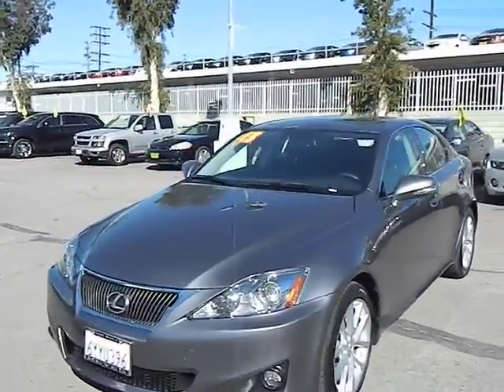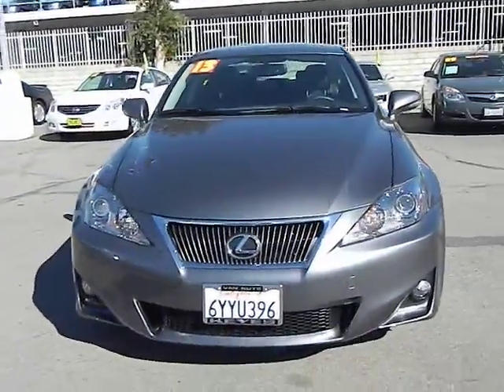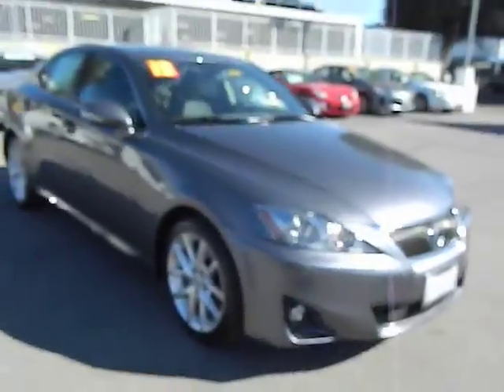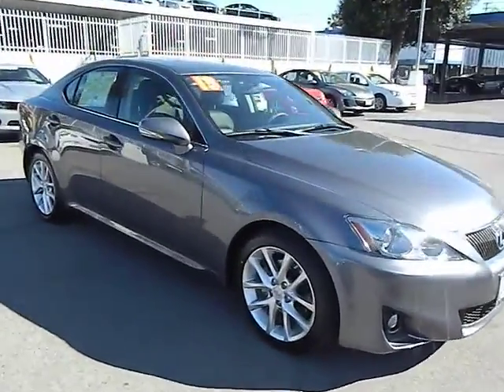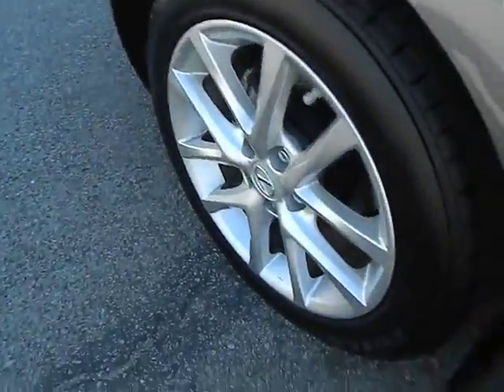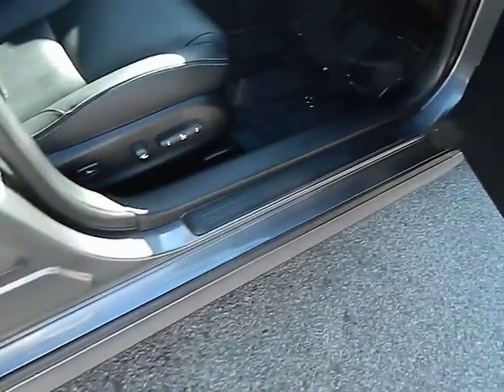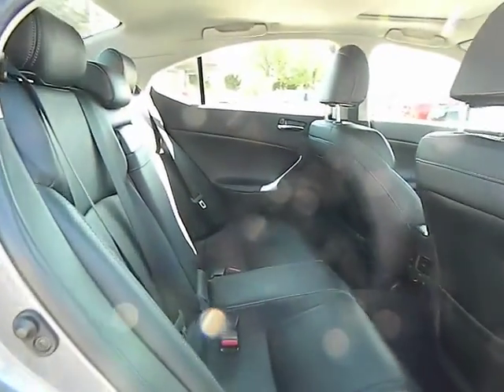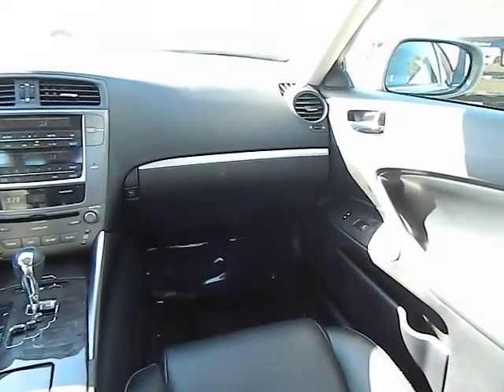2013 Lexus IS - IS 250 Sedan 4D Los Angeles Van Nuys Burbank North Ridge Los Angeles CA 43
2013 Lexus IS  - Stock#: 430097 - VIN#: JTHBF5C2XD5185974

Keyes Chevrolet
6001 Van Nuys Blvd